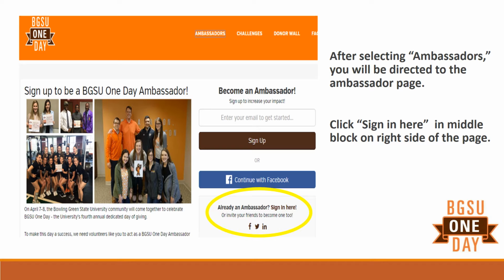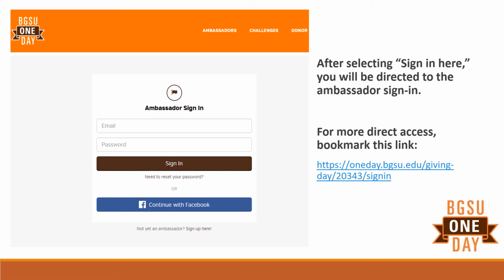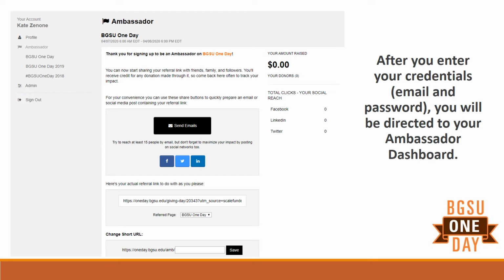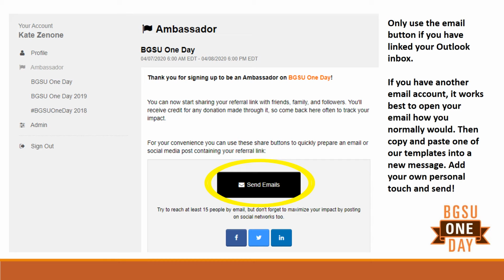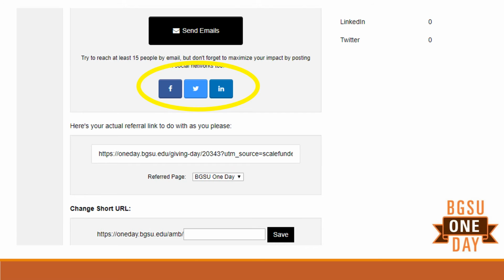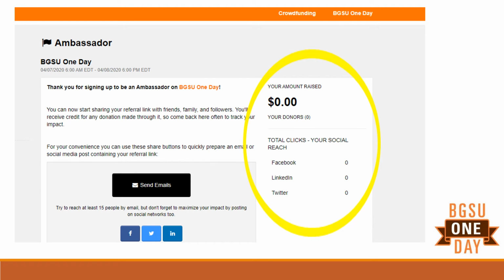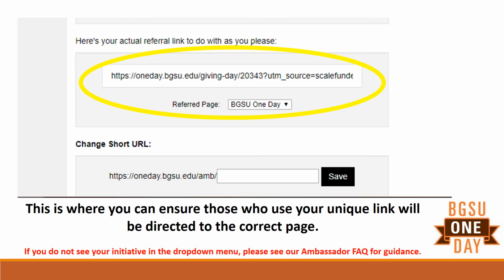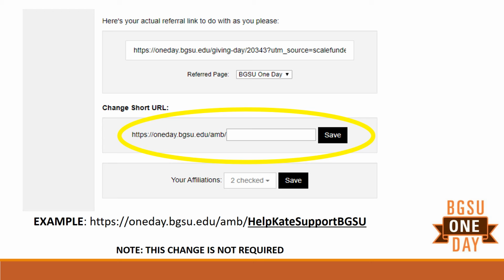BGSU One Day Ambassador Training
Learn how to log in to the BGSU One Day site and access and share your Ambassador link.